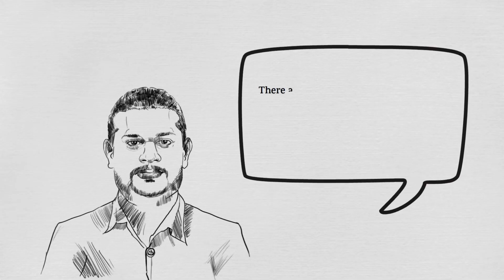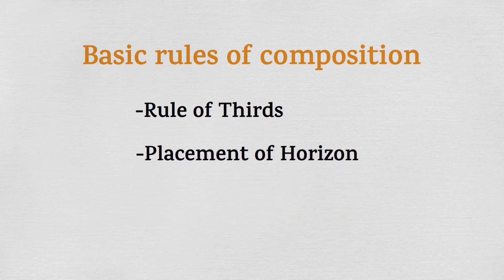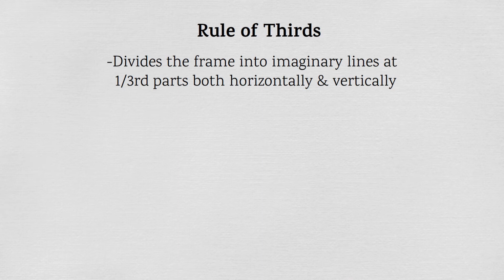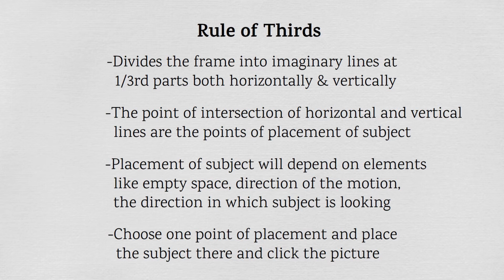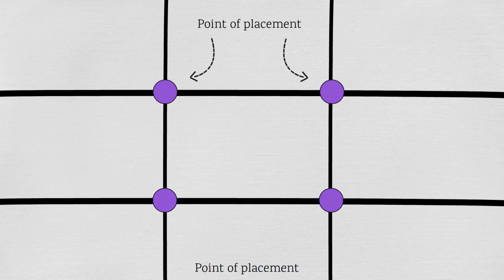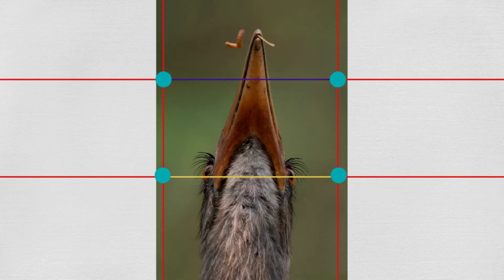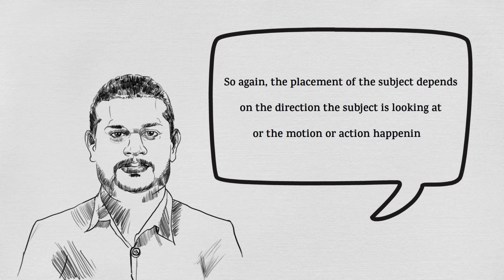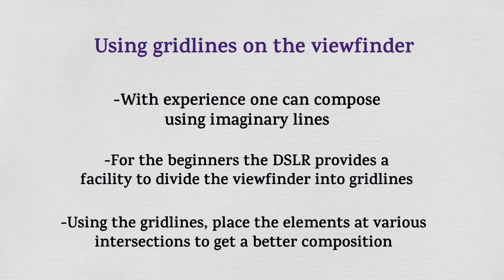Photojournalism PJ W7 L17 Part 2 : Doing photography: Composition